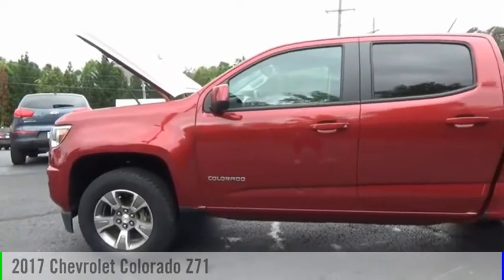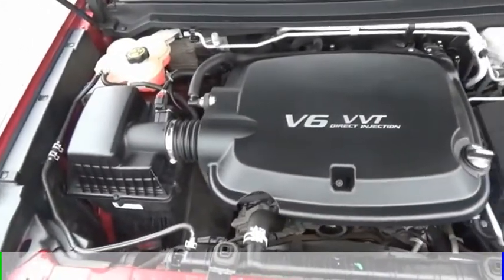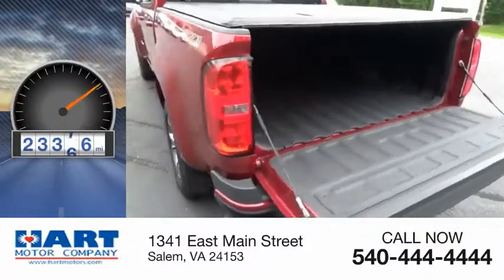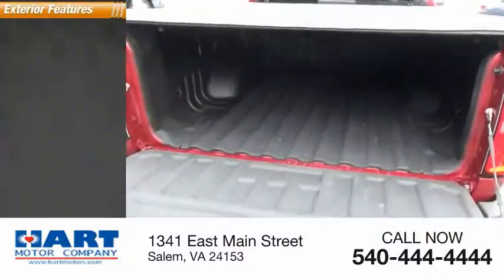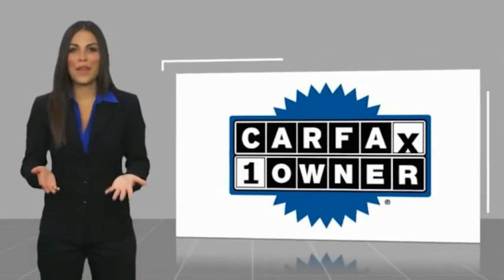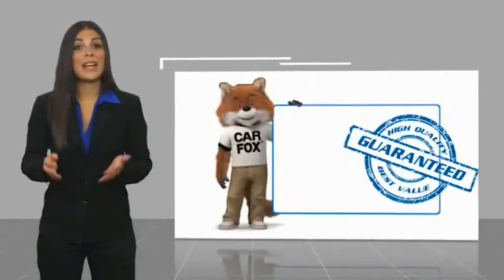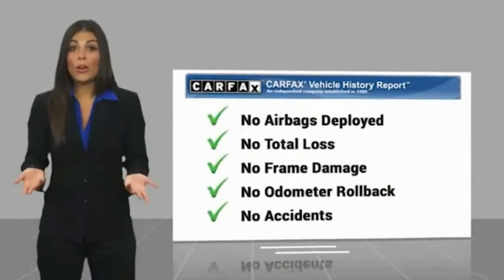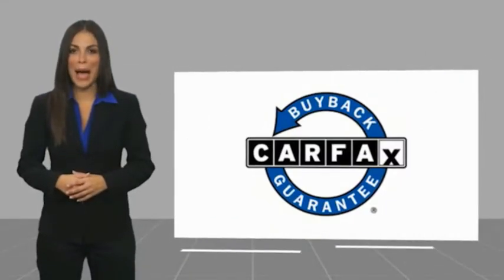2017 Chevrolet Colorado Salem VA P716959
2017 Chevrolet Colorado Z71

Hart Motors
1341 East Main Street